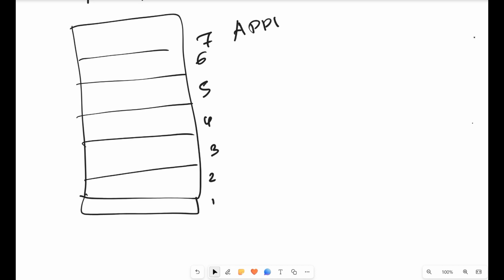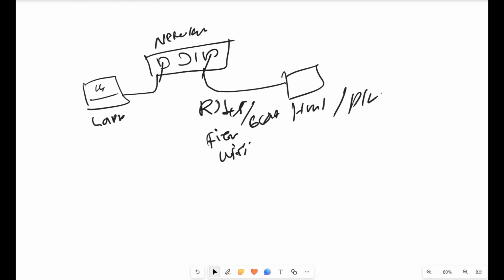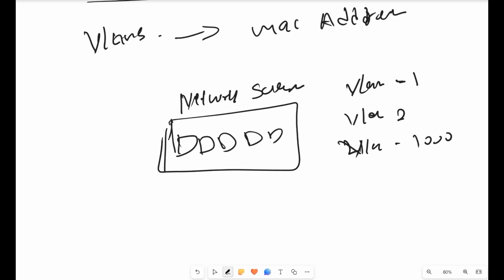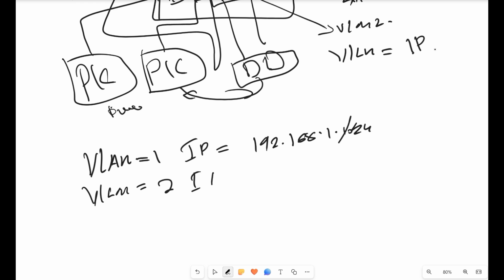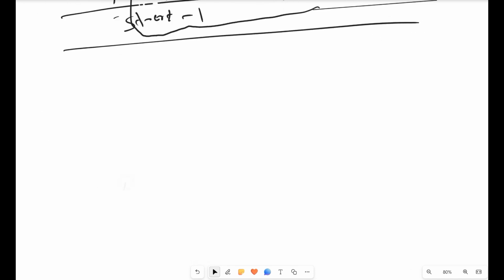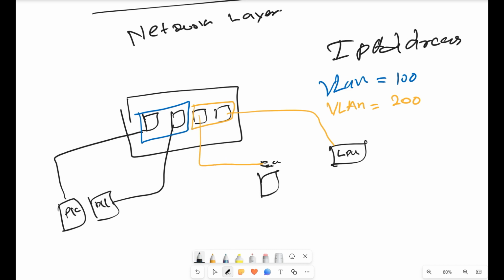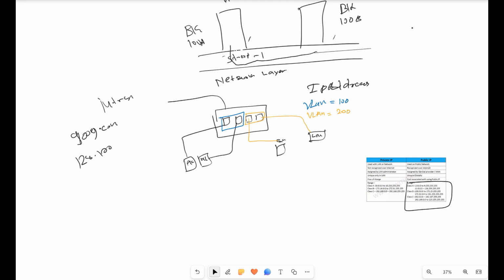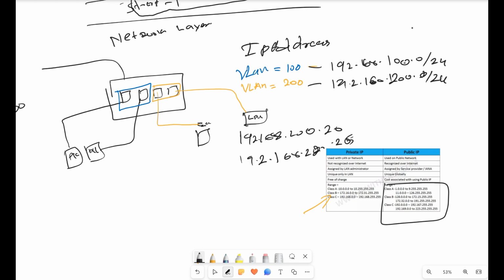Network basics for OT Engineer must know